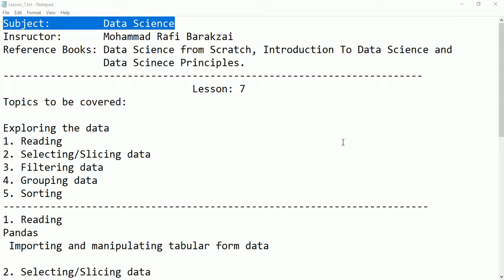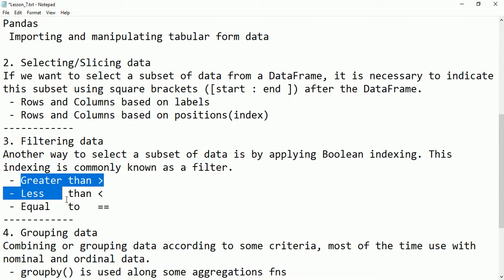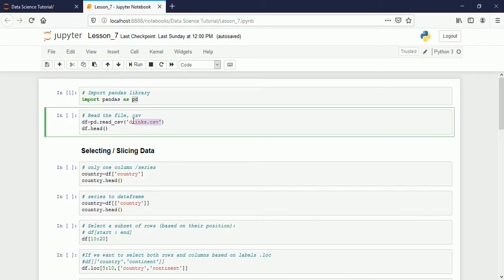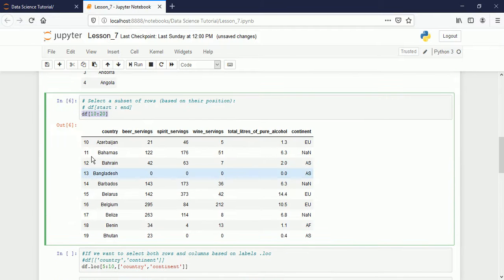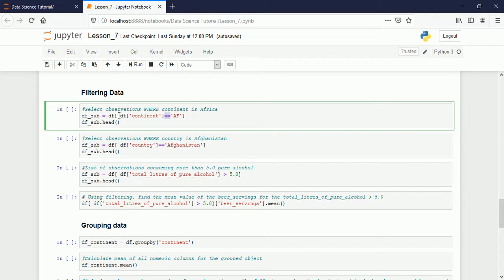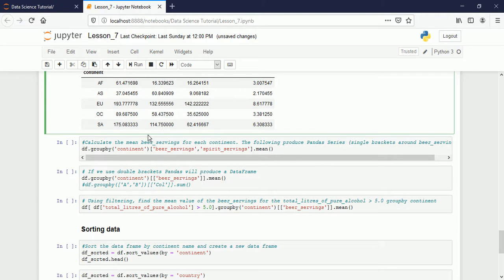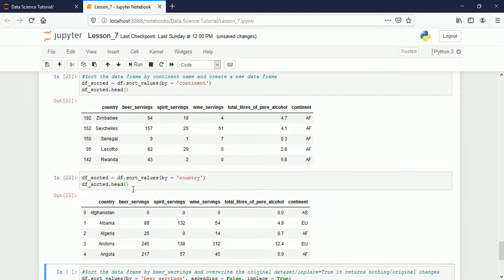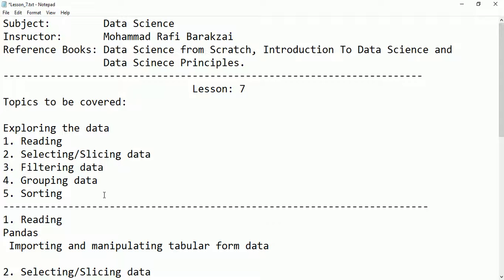Lesson 7 Exploring the data in Data Science